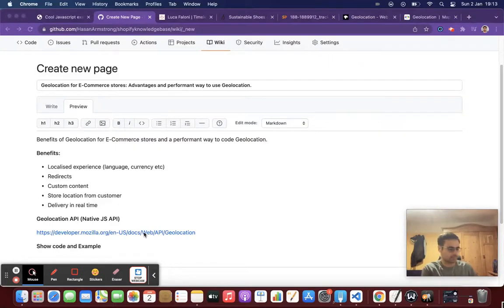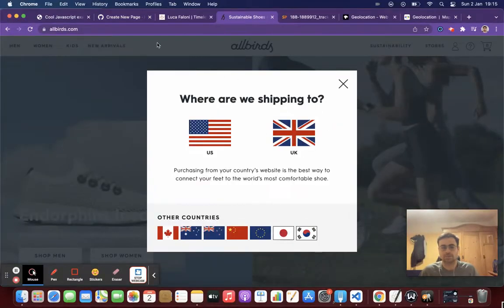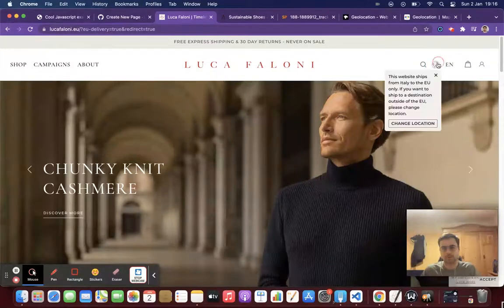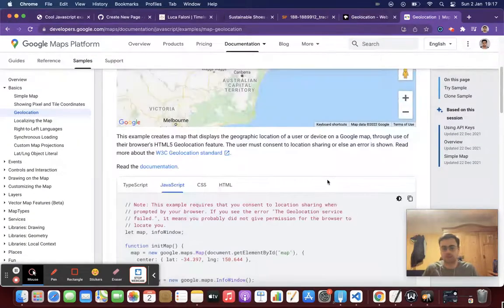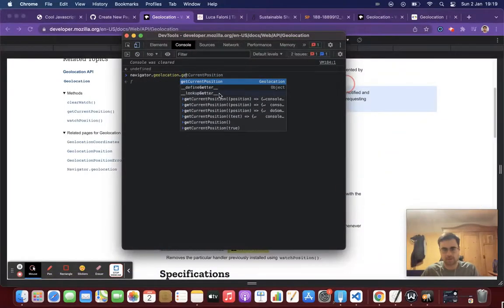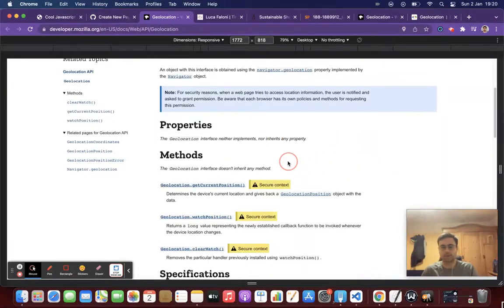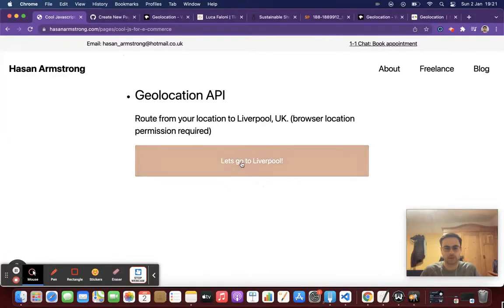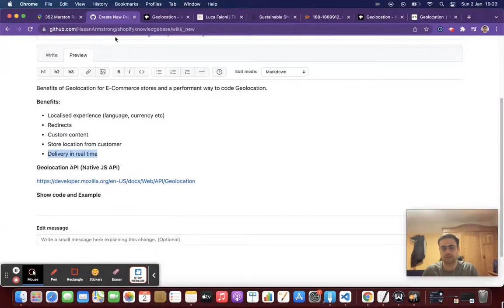Geolocation for E-Commerce stores: Advantages and Native Geolocation Javascript API usage